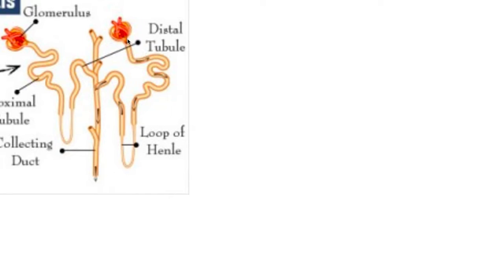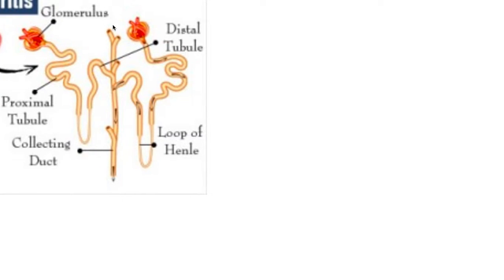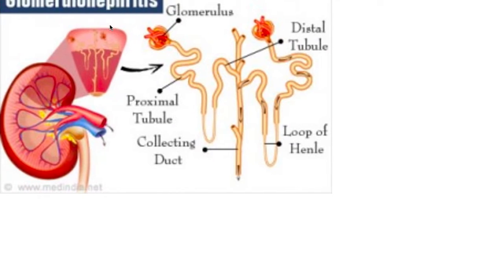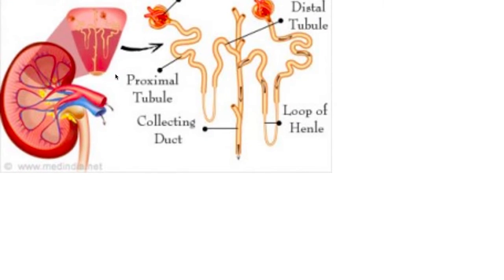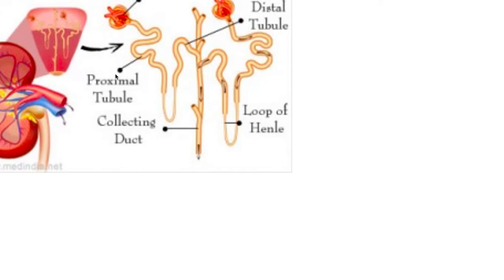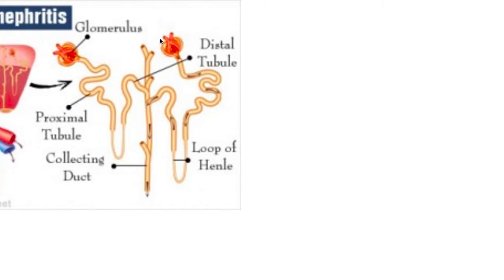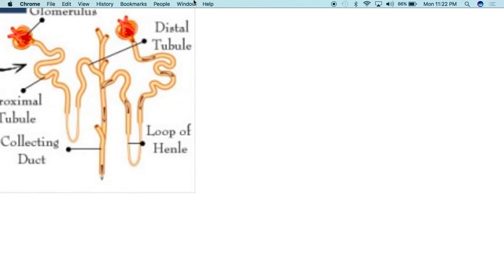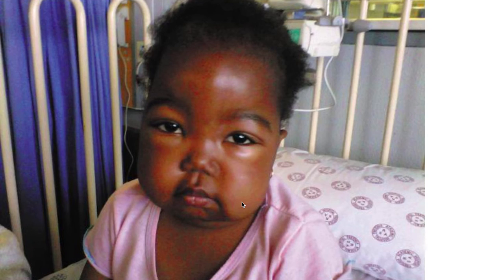Acute glomerulonephritis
acute glomerulonephritis in Pediatric nursing